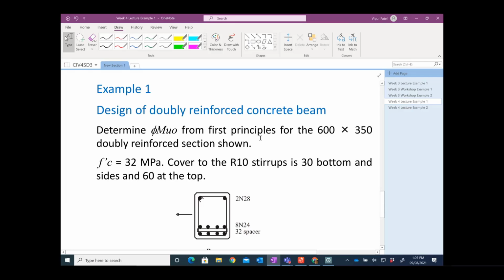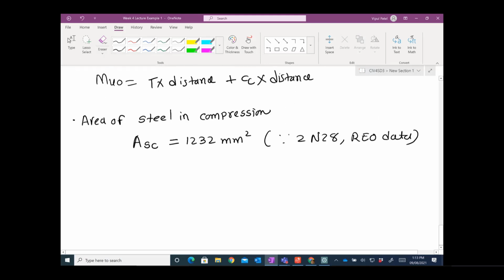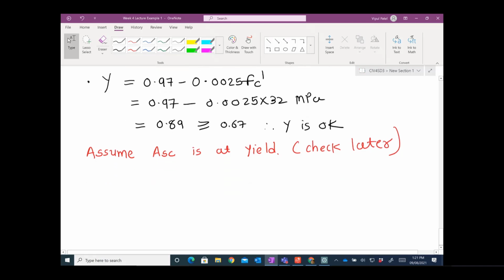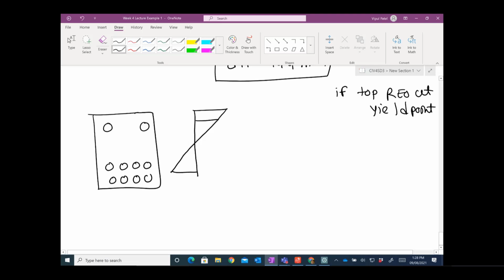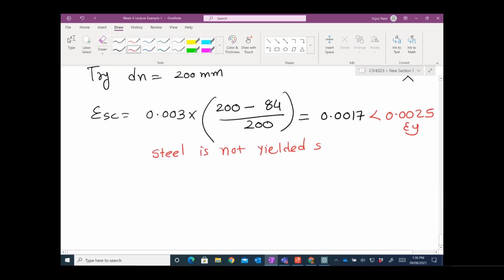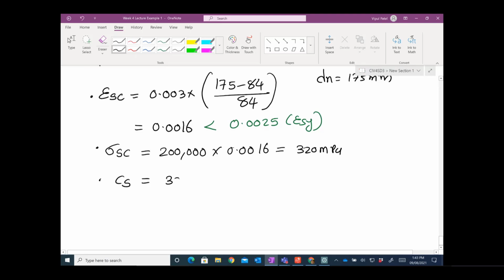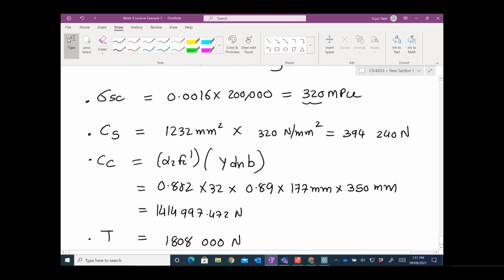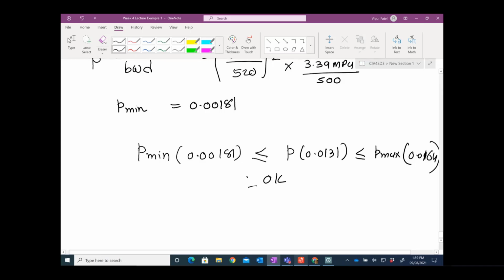Week 4 CIV4SD3 Lecture Doubly reinforced concrete